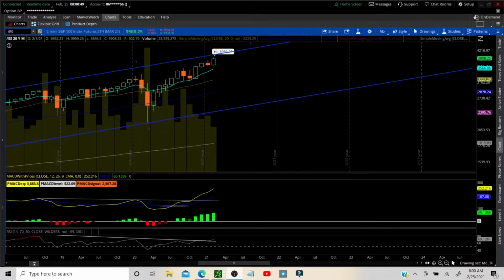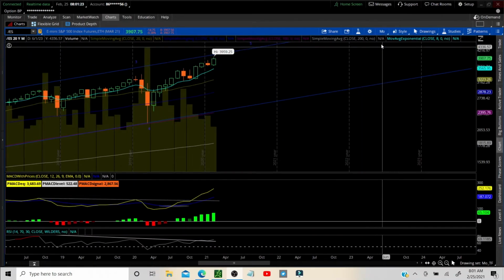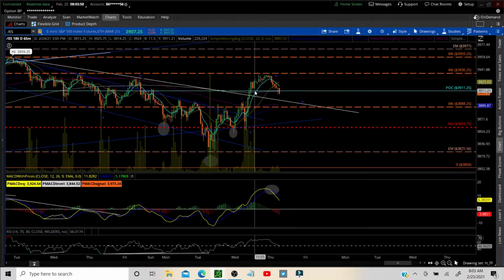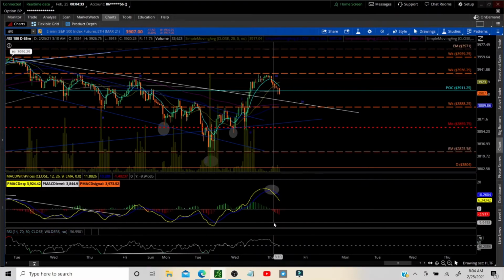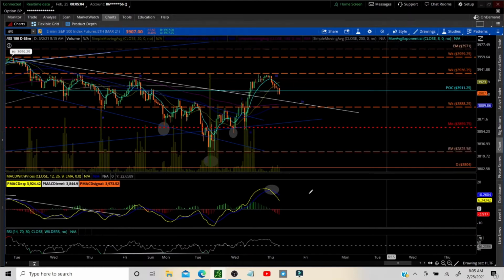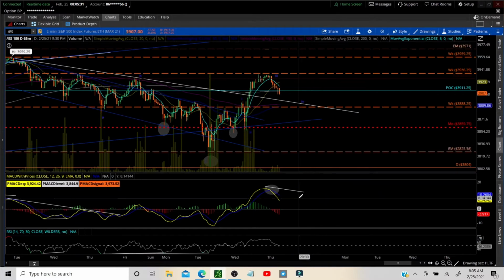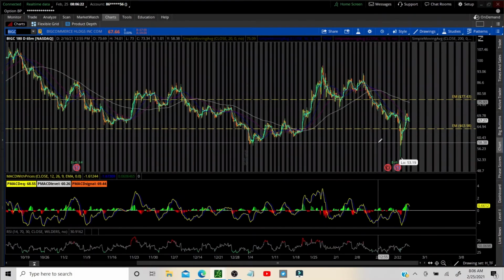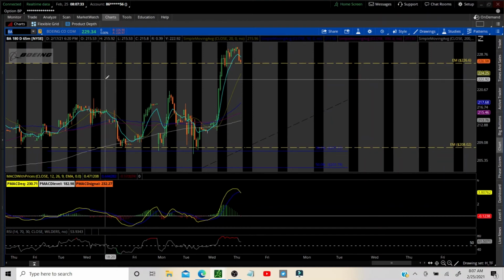MARKET PREP 2/25/21: READY FOR NEXT MOVE?! es fcel bigc btc ba twtr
In this video we analyze the market on multiple timeframes and review trade ideas to prepare us for the trading day.